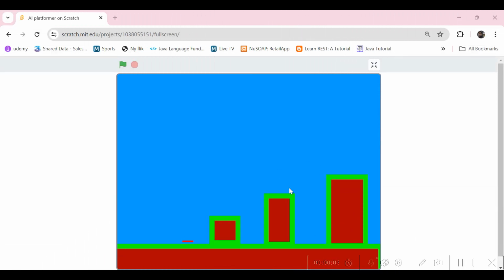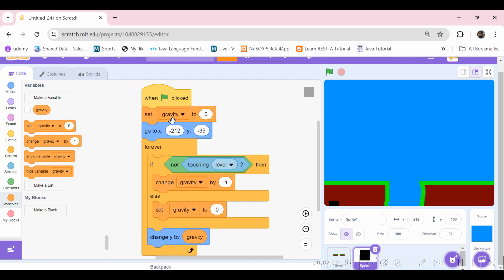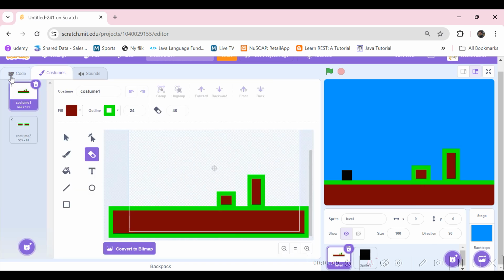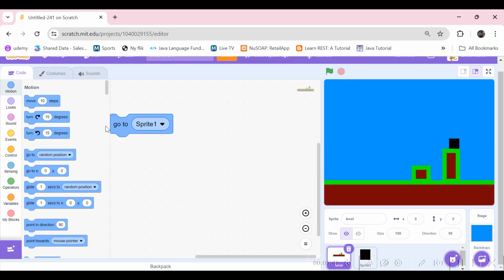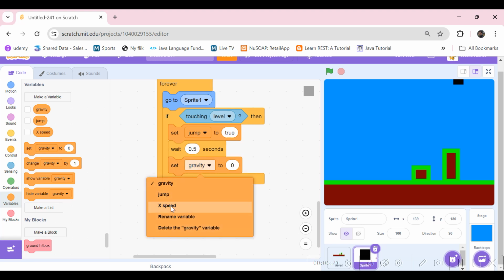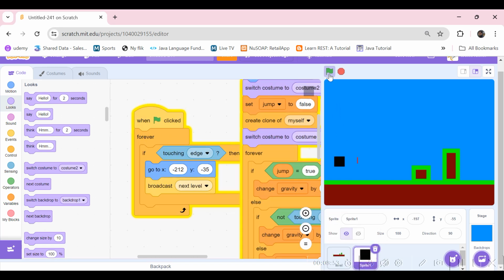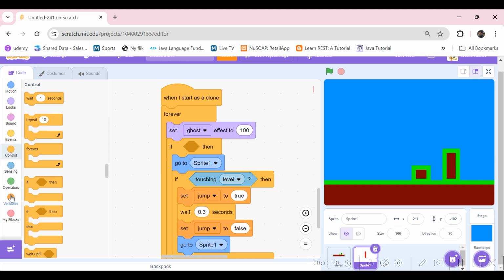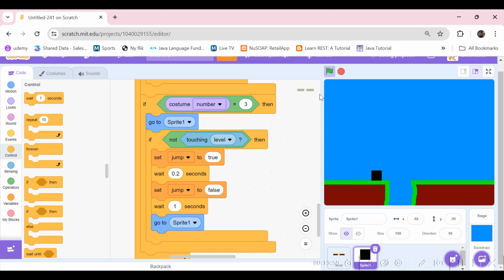AI platformer| Scratch Projects | Scratch Tutorials| Kids Coding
This is a project which explain how to make a AI platformer